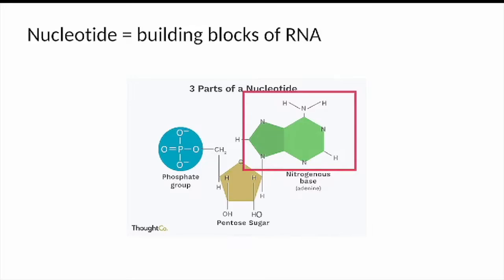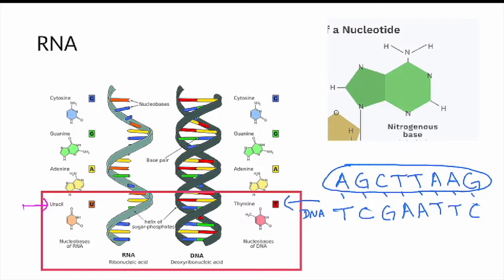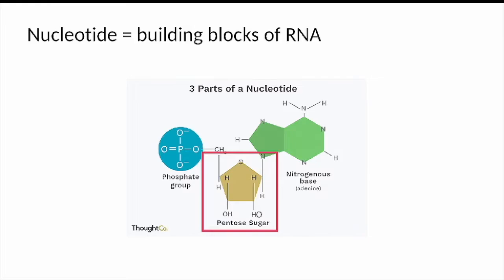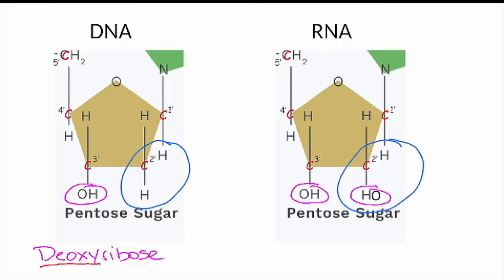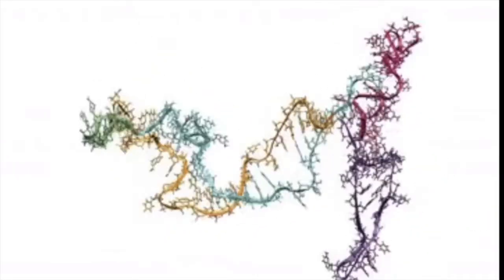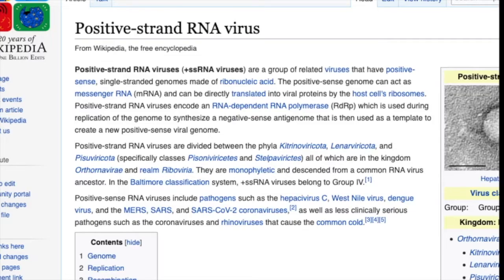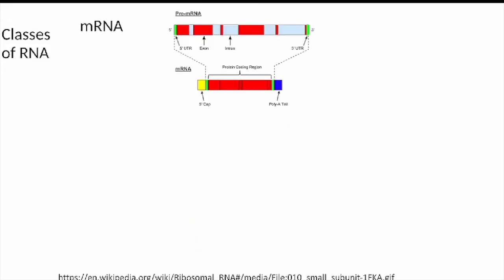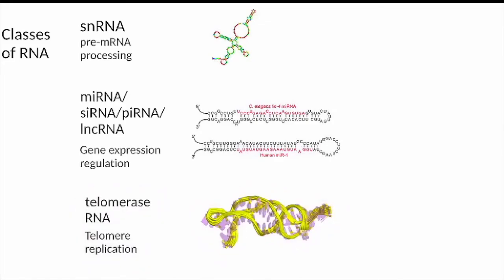Nucleic acid structure RNA